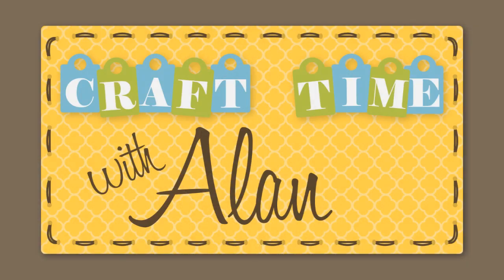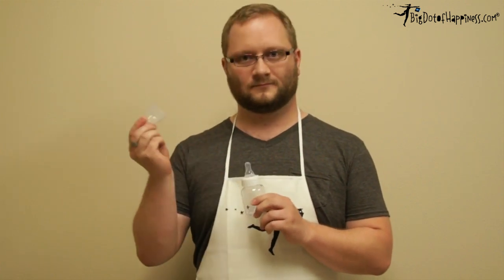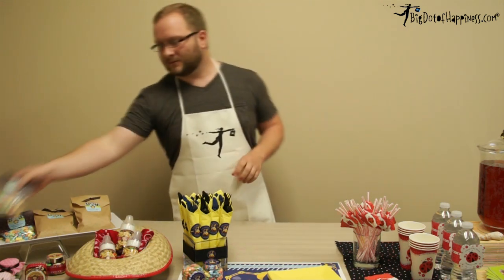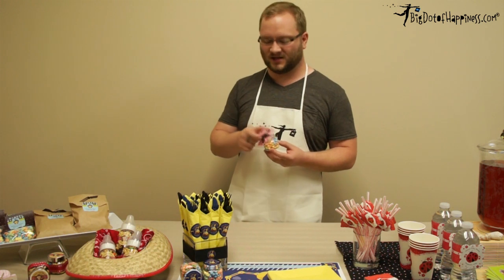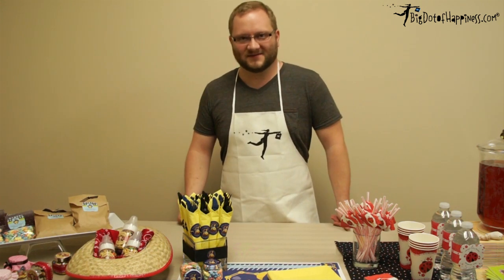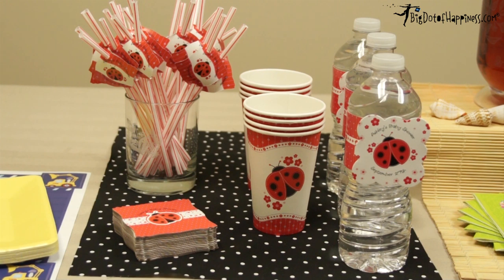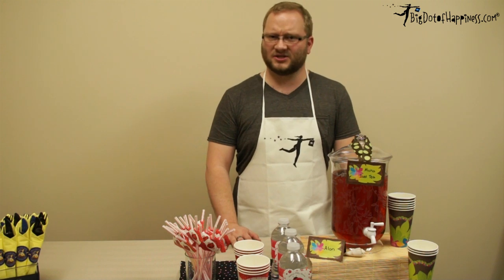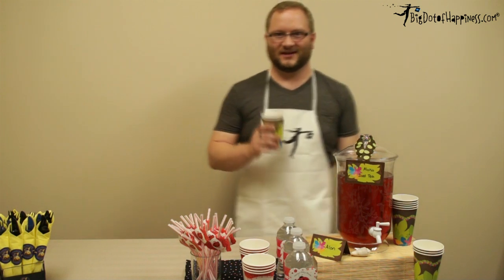Baby Shower Do It Yourself Crafts - Craft Time with Alan - Big Dot of Happiness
Baby shower favors are one of the most memorable and important items you can add to your baby shower event planning! What better way to wow your guests then to send them home with a special memento from your event?! Original and unique baby shower favors don't have to be hard to dream up or complicated to make. Thanks to the unique and original baby shower do it yourself items from Baby Shower Stuff and Big Dot of Happiness, you're covered with dozens of ideas to make you look like an amazing baby shower favor hero! Baby shower favor DIY items, including round personalized baby shower sticker labels, personalized die cut cardstock tags, squiggle personalized baby shower stickers,  personalized baby shower nametags, 4 ½ inch tall fillable baby bottles and empty sweetie fillable clear baby shower containers, make it easy to create that one-of-a-kind baby shower favor. Check out BigDotOfHappiness.com and BabyShowerStuff.com for tons of great baby shower DIY ideas. Our latest video, Craft time with Alan, also is jam packed with ideas to get you rolling! Glue guns ready? On your mark, get set, CRAFT!